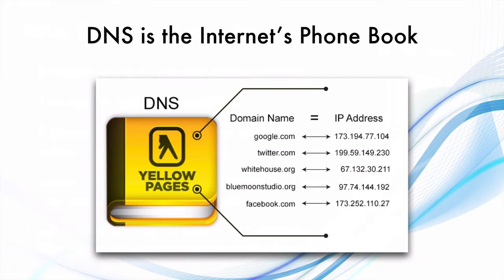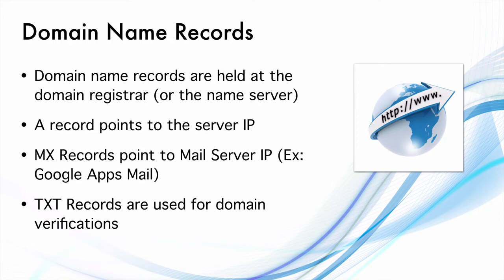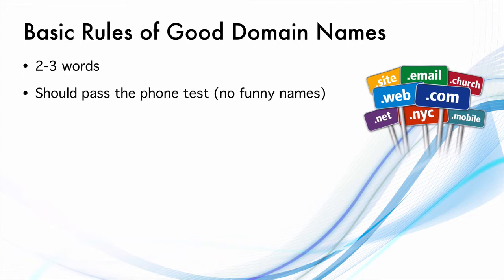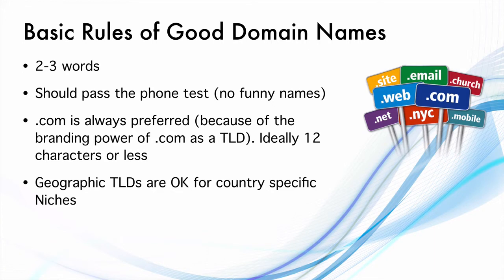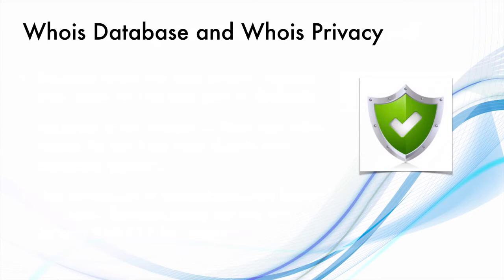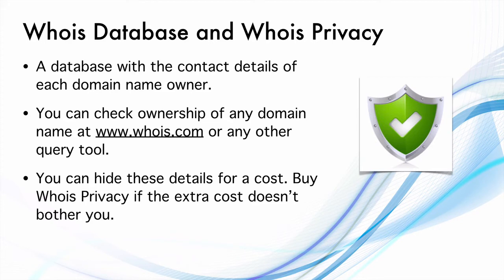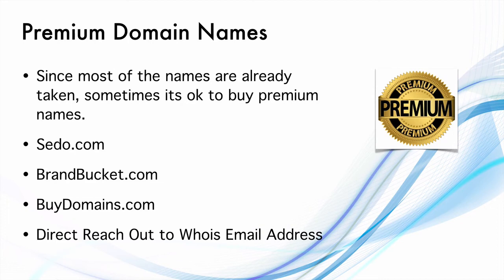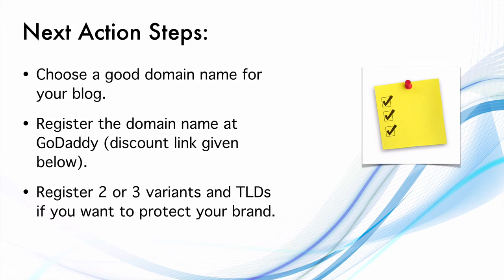03 How to choose a domain name?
1. Use The Right Domain Name Extensions (.com, .org, .in, etc.)
2. Brandable Over Generic ·
3. Short Is Better Than Long ·
4. Make Sure It's Easy To Type.